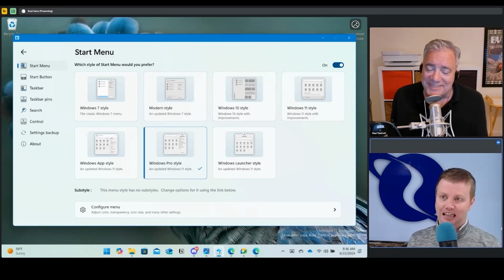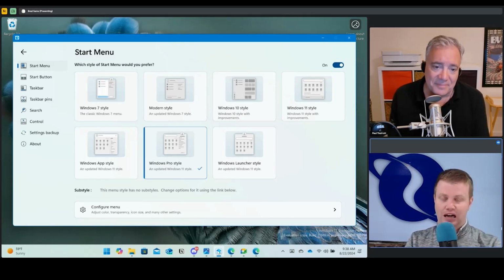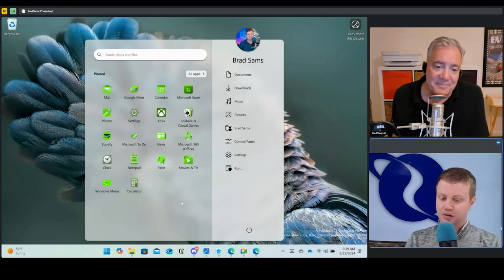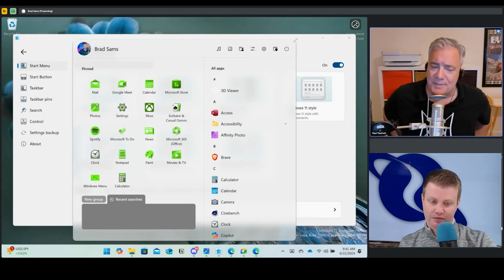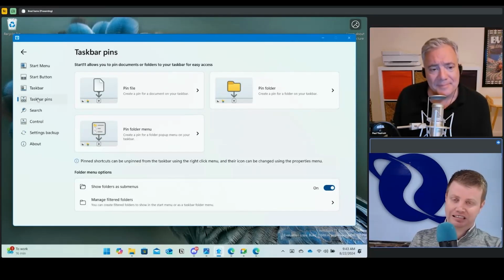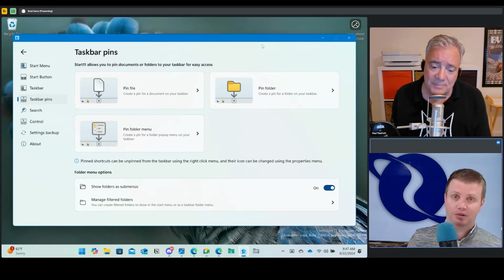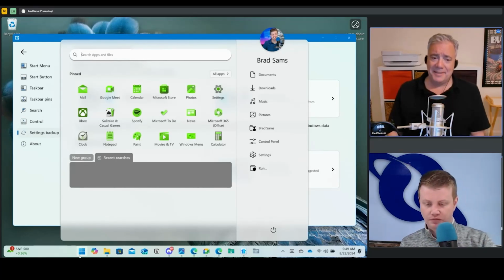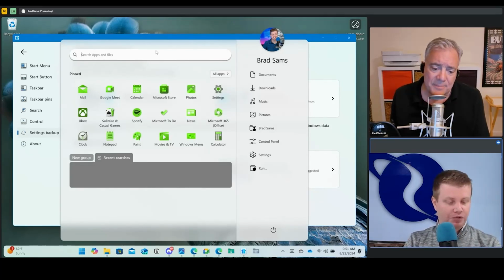Start11 With Brad Sams - Customizing Windows 11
This Week Paul has a guest! Brad Sams from Stardock gives us a look at the customization possibilities in Windows 11 with their popular app Start11.

Guest: Brad Sams
Hands-On Windows episode 106

Want access to the video version and exclusive features? Become a member of Club TWiT today!

  / twit
  / twitnetwork
  / twit.tv

About us:
TWiT.tv is a technology podcasting network located in the San Francisco Bay Area with the #1 ranked technology podcast This Week in Tech hosted by Leo Laporte. Every week we pro